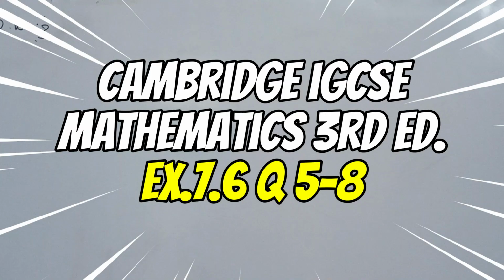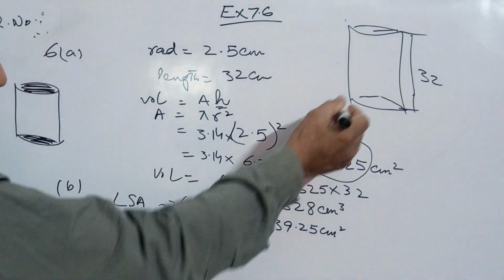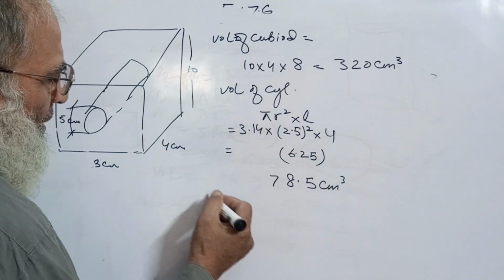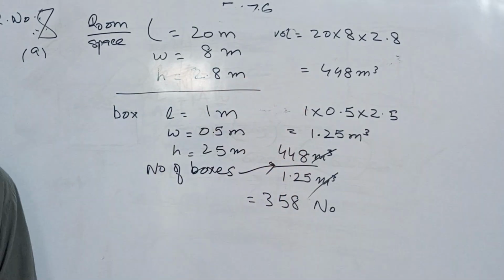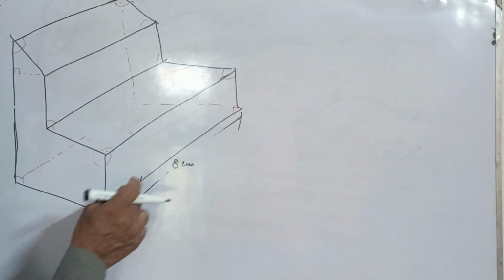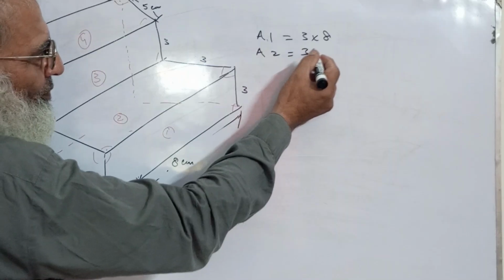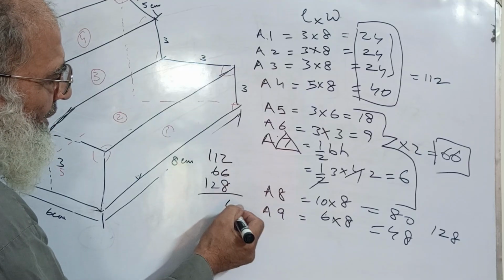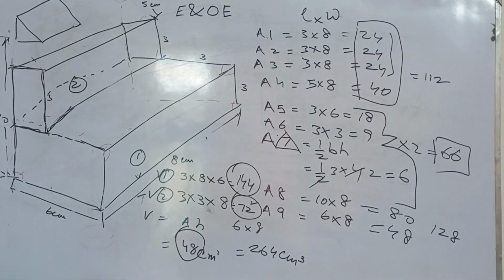IGCSE 3rd Edition Mathematics|Exercise No 7.6|Q.No.5-8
please compromise with short vedios coz my mobile gets warm and shut off then i have to wait to get it cool.
tanni's kitchen 6263 which also needs your subscribtion
IGCSE3rdEditionMathematics ExerciseNo7.6 Q.No.5-8